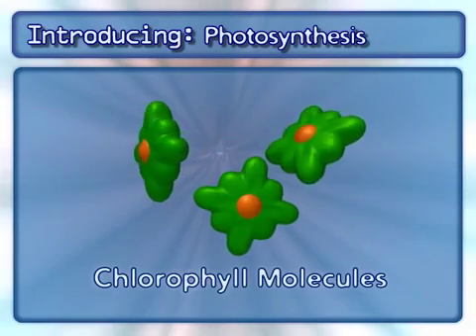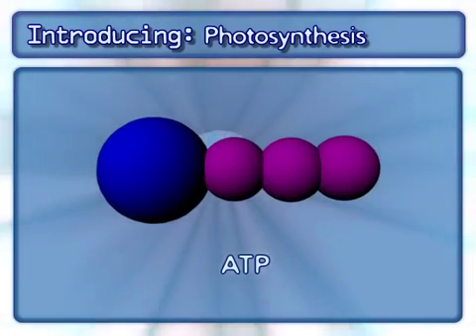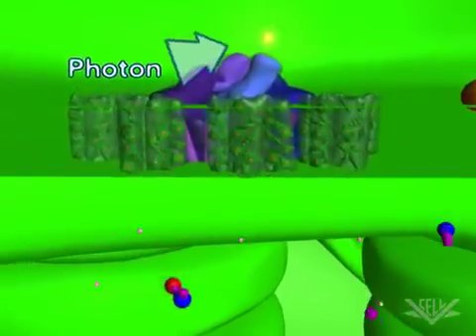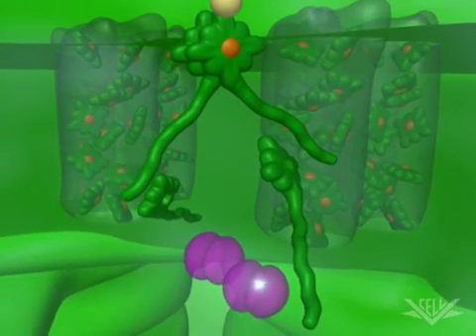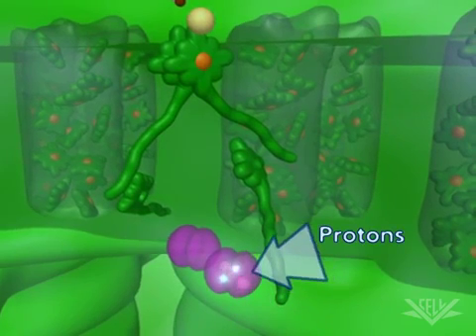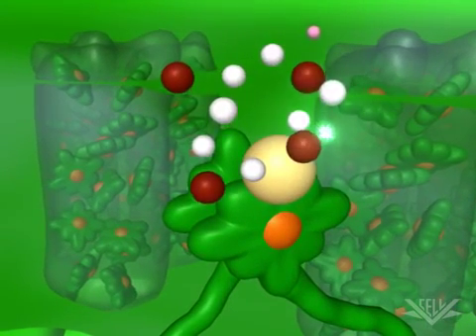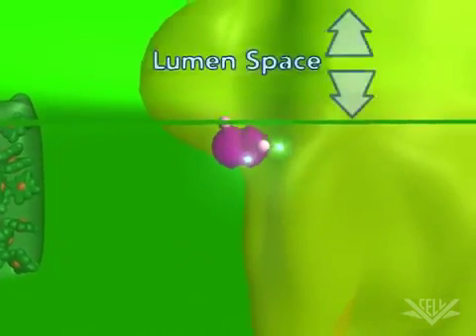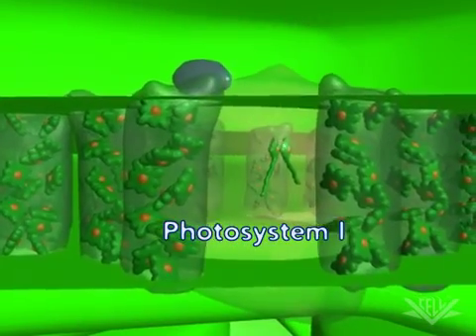Photosynthesis Light Reactions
IT IS on the photosynthesis  process